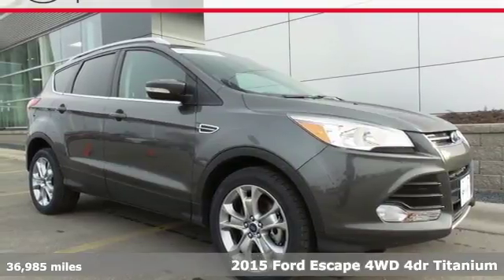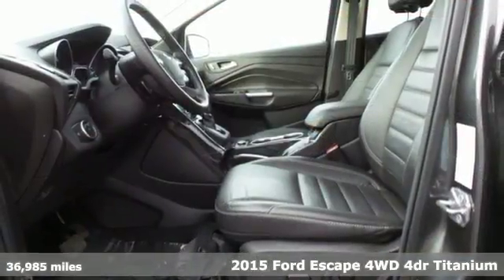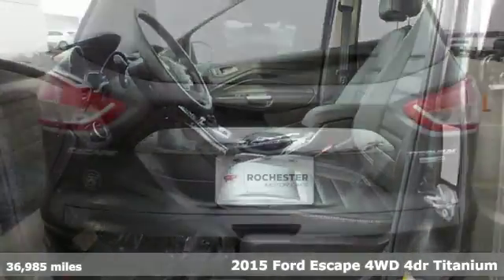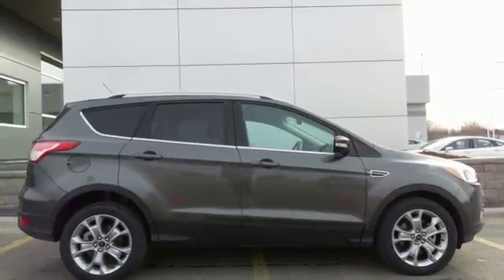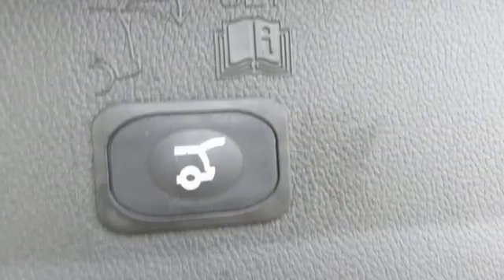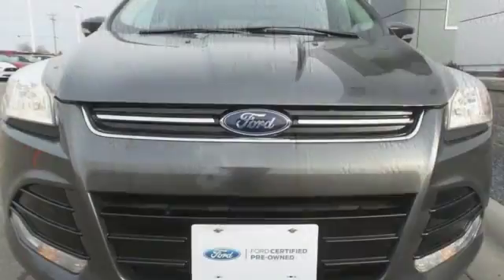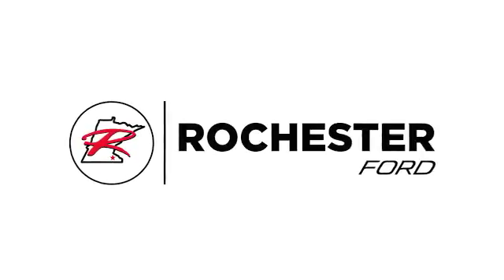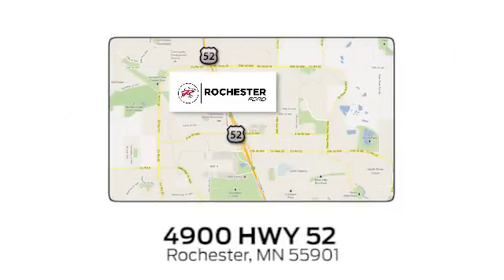Used 2015 Ford Escape Rochester MN Winona, MN P9583 - SOLD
Year: 2015
Make: Ford
Model: Escape
Trim: Titanium
Engine: EcoBoost 2.0L I4 GTDi DOHC Turbocharged VCT
Transmission: 6-Speed Automatic
Color: Gray
Interior: Charcoal Black
Mileage: 36985
Stock #: P9583
VIN: 1FMCU9J94FUB30668
Recent Arrival! Certified. Escape Titanium Magnetic Tow Package CARFAX One-Owner. Automatic temperature control, Class II Trailer Tow, Equipment Group 300A, Exterior Parking Camera Rear, Front dual zone A/C, Fully automatic headlights, Heated front seats, Power driver seat, Rear Parking Sensors, SYNC w/MyFord Touch & SYNC Services, Wheels: 18" Sparkle Nickel Painted Aluminum. 28/21 Highway/City MPGbrbrFord Certified Pre-Owned Details:brbr * Warranty Deductible: $100br * Vehicle Historybr * Includes Rental Car and Trip Interruption Reimbursementbr * 172 Point Inspectionbr * Roadside Assistancebr * Transferable Warrantybr * Powertrain Limited Warranty: 84 Month/100,000 Mile (whichever comes first) from original in-service datebr * Limited Warranty: 12 Month/12,000 Mile (whichever comes first) after new car warranty expires or from certified purchase datebrbrbrAwards:br * JD Power Initial Quality Study (IQS) * 2015 KBB.com 10 Best SUVs Under $25,000 * 2015 KBB.com Brand Image AwardsbrbrStop by, call, or email us today at Rochester Ford. We look forward to earning your business.

Address:
4900 Highway 52 North